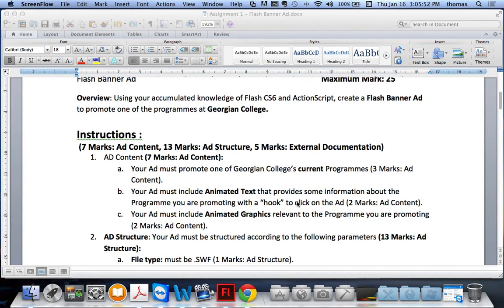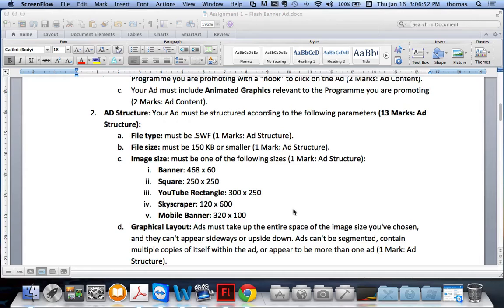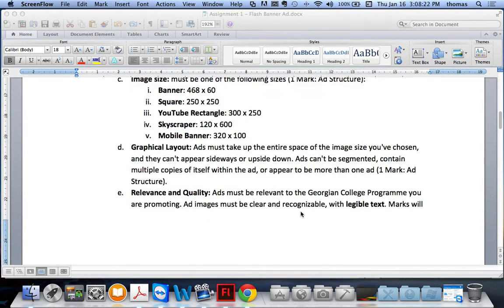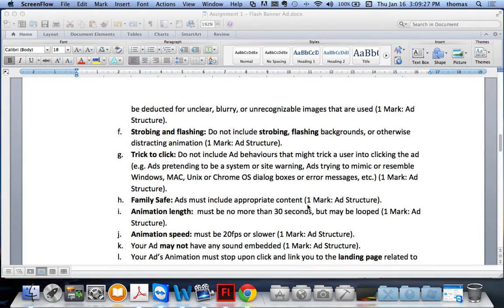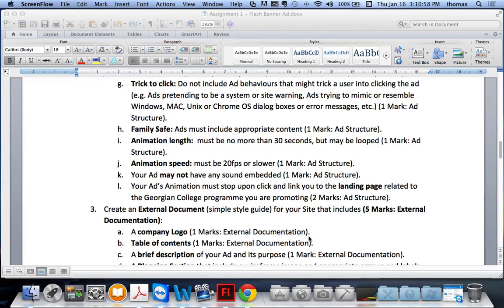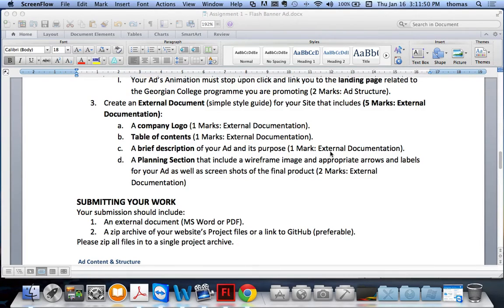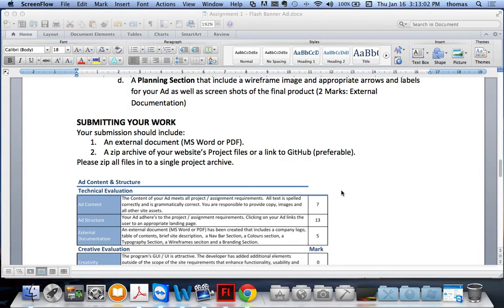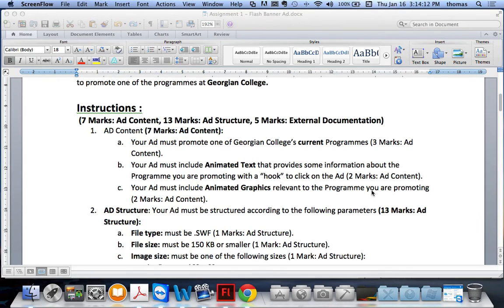COMP1050 Week 2 Part 1